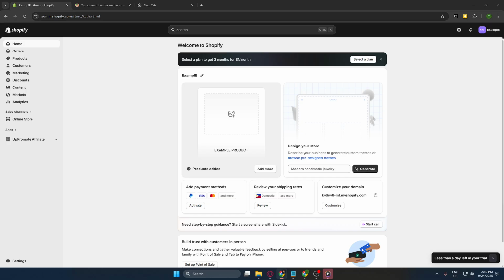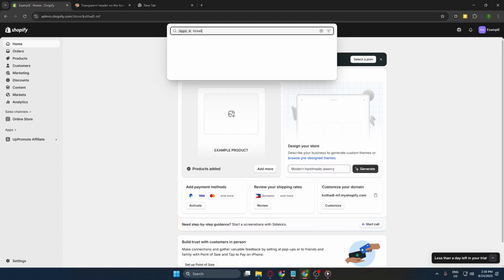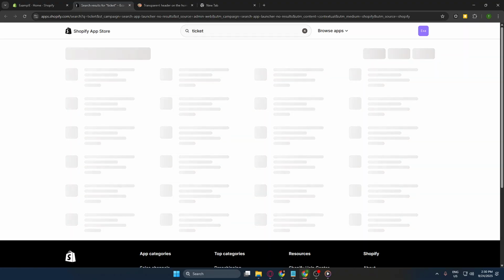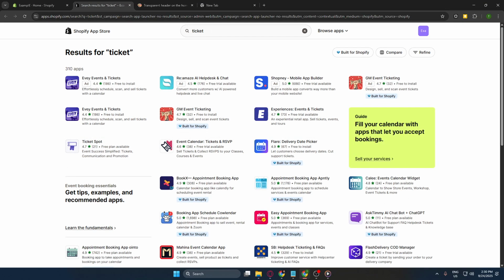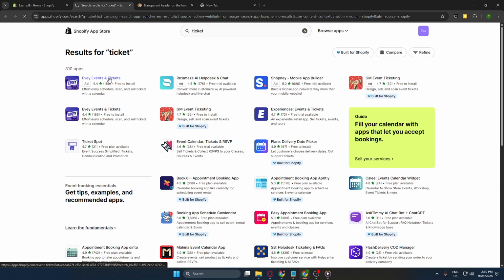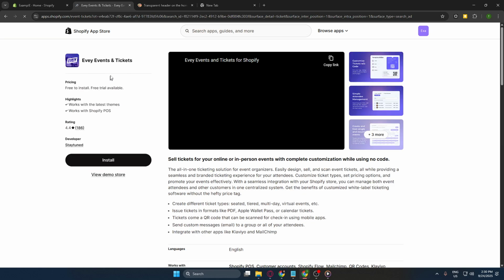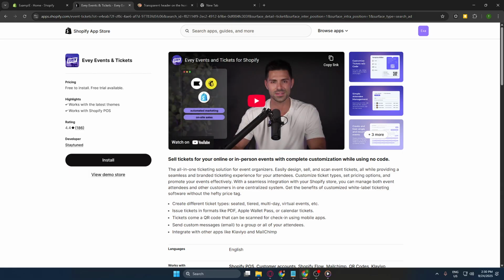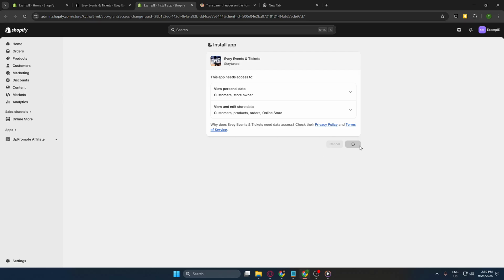How To Sell Tickets On Shopify [2026 Guide]